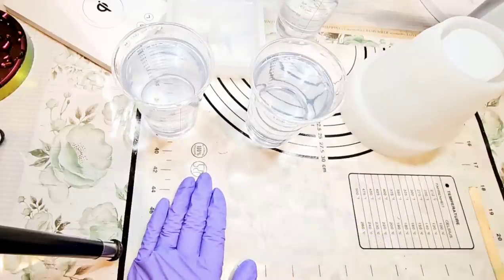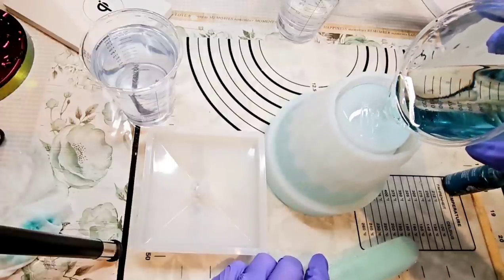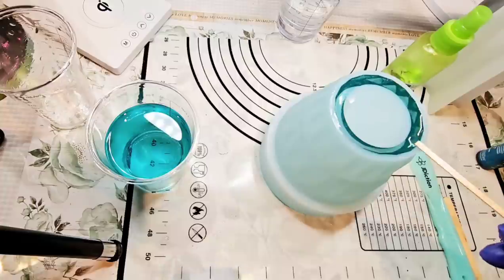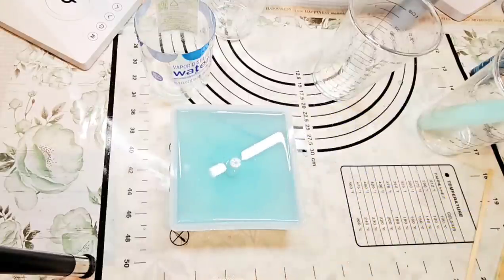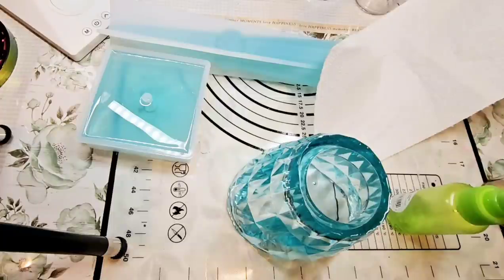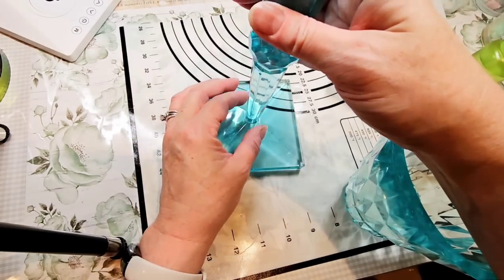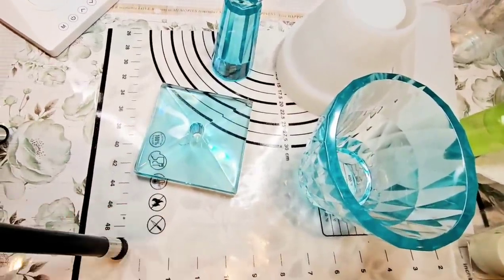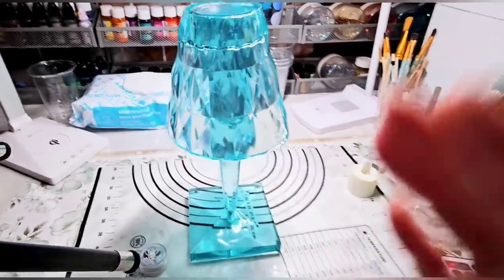You've Got to See My Latest FACETED DIY Resin Lamp!! AMAZING!!!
This is my favorite lamp made yet!   Almost 11" tall with the small light inside.  Soooo pretty!

Alcohol Ink - Pixiss "Ocean" - Amazon

Lamp Mold - Amazon

10 pack color changing submersible lights

Temu - Out of Stock (I'll post link when back)